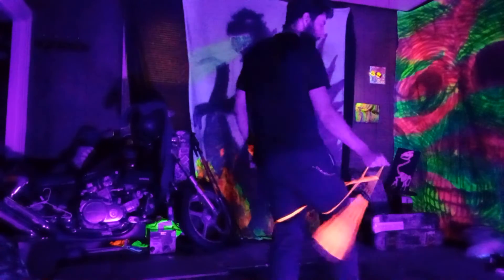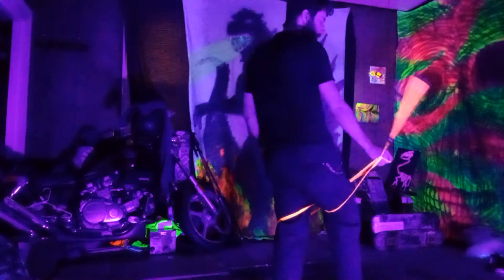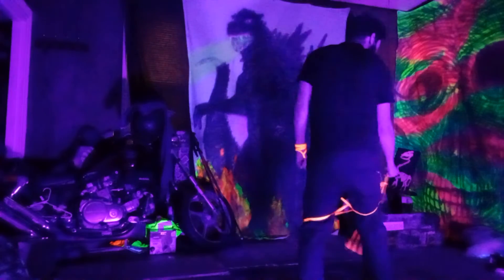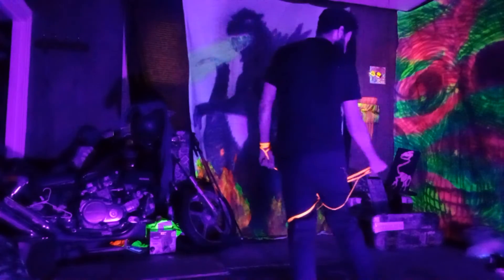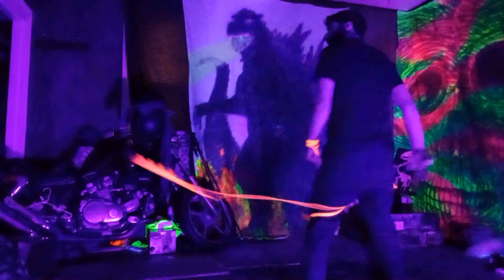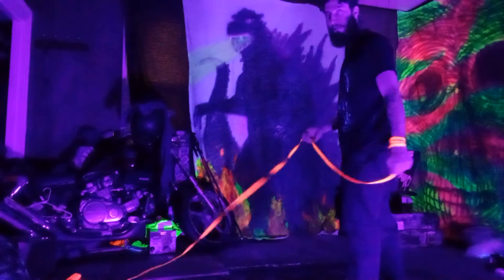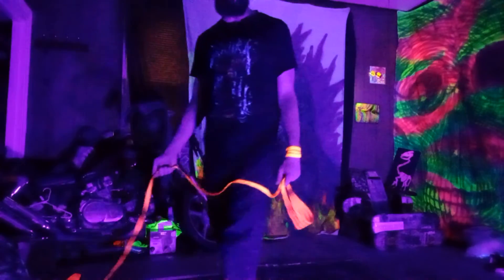Rope Dart Cradle Tutorials: Daisy Leg Chain Dark Horse Cradle